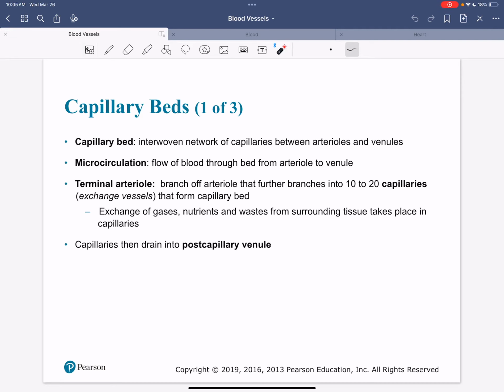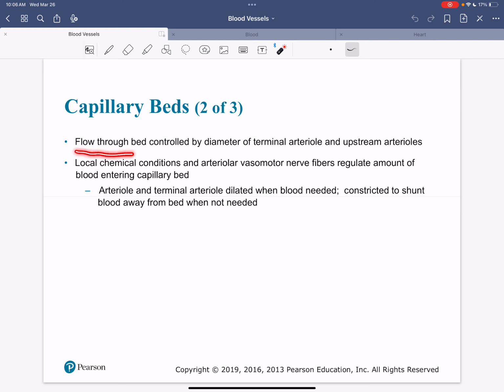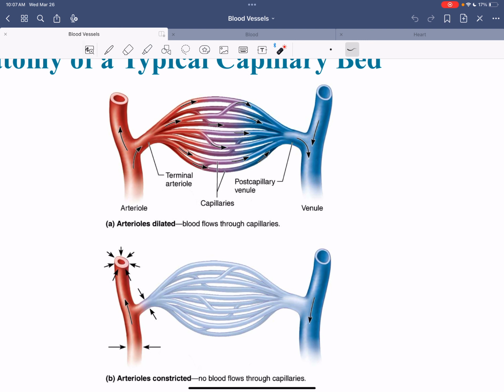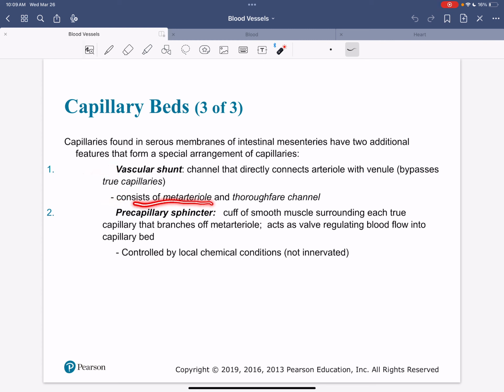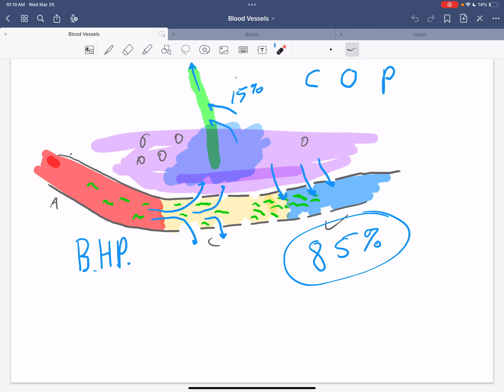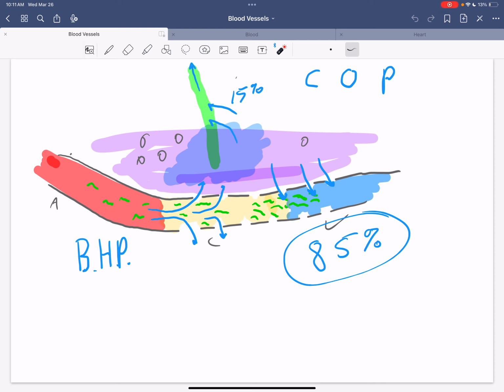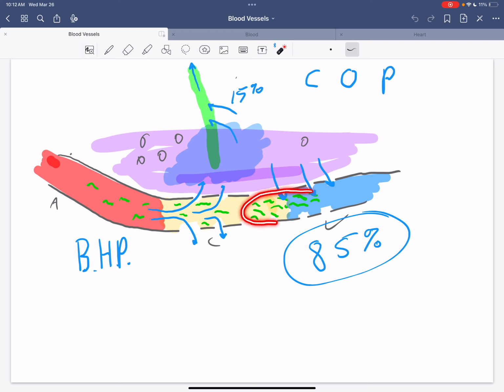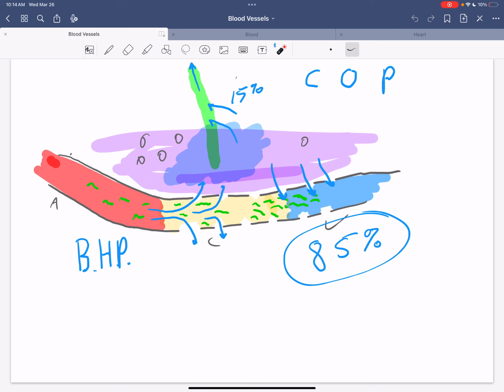Capillary Beds.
Learn about the structure and functions of capillary beds